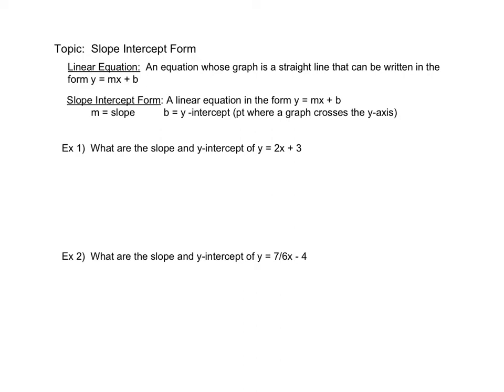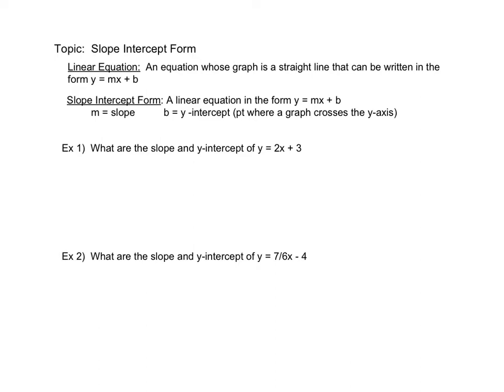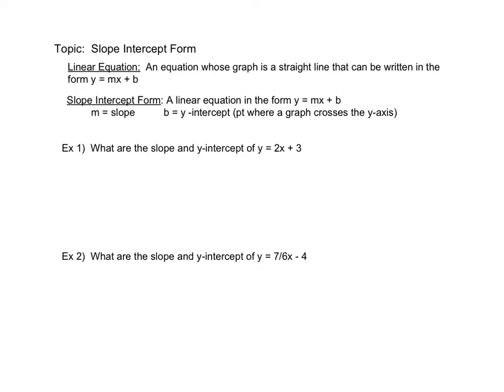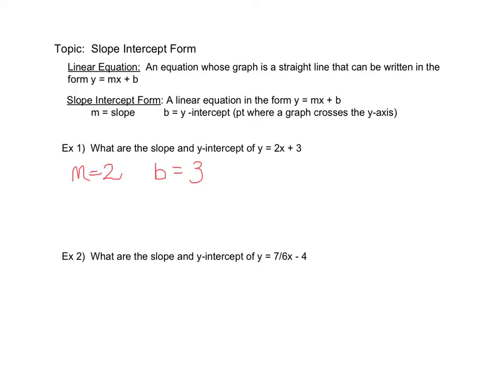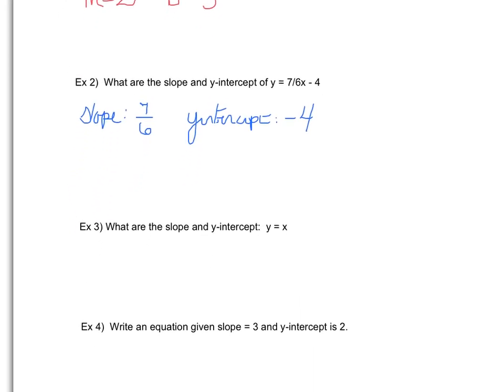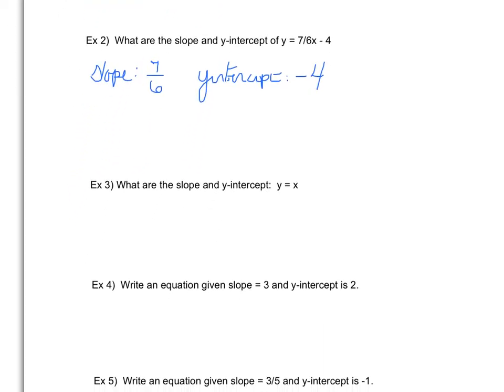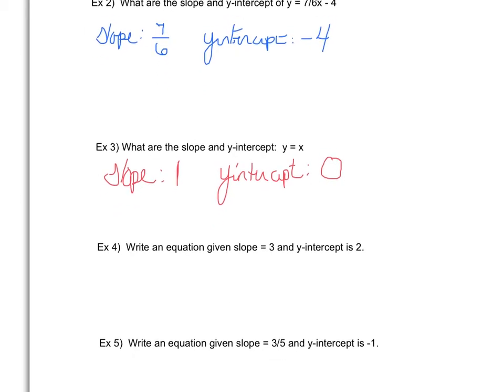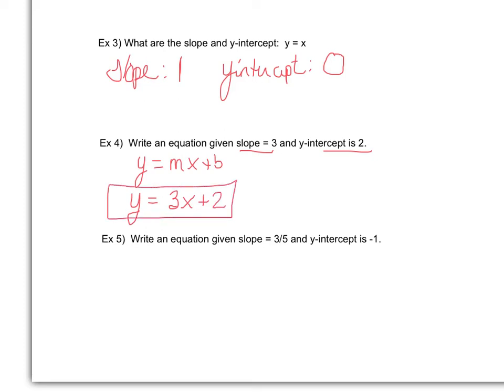Slope Intercept Form